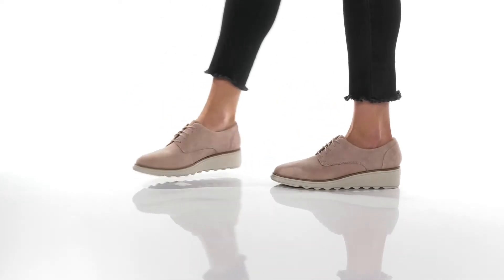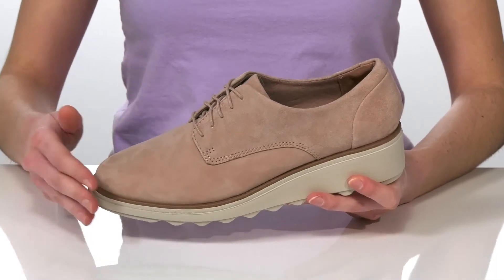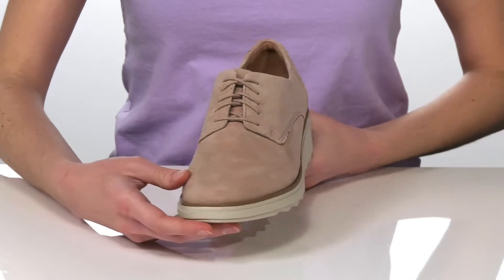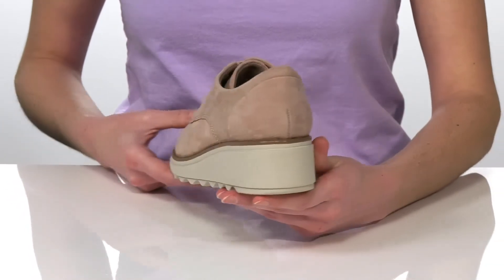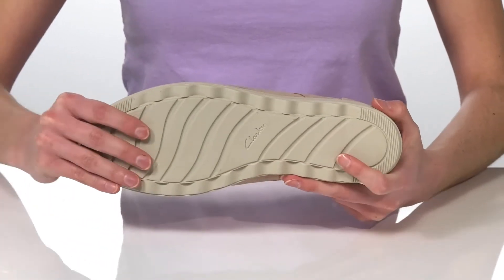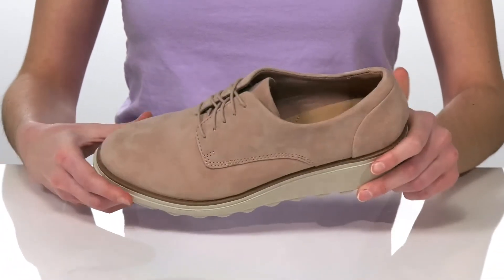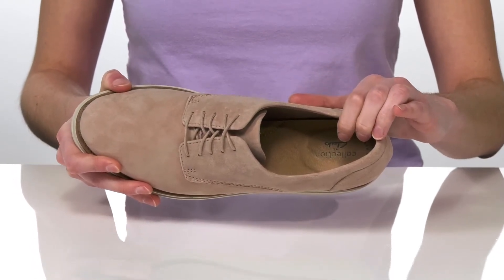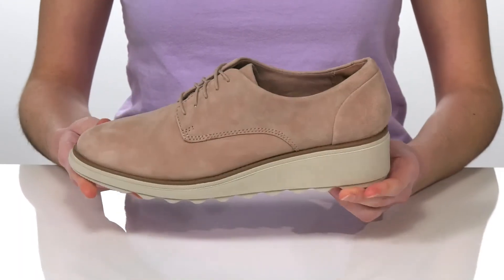Clarks Sharon Noel SKU: 9095219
Enjoy a tailored look with the leather or suede Clarks&reg; Sharon Noel lace-up oxford.
Features a round toe with textile linings and a Cushion Soft&trade; foam footbed for added comfort and support.
Lightweight and flexible EVA wedge and outsole.
Imported.